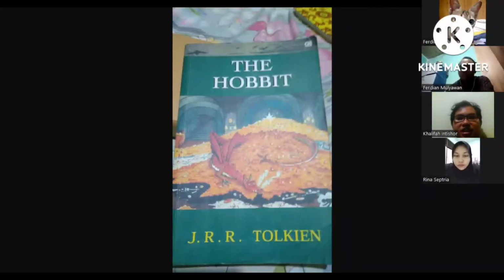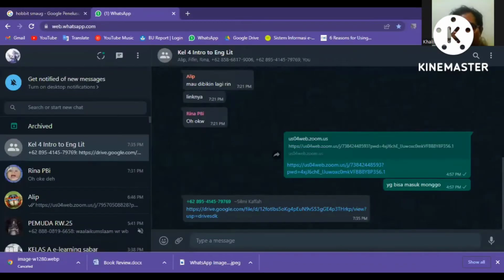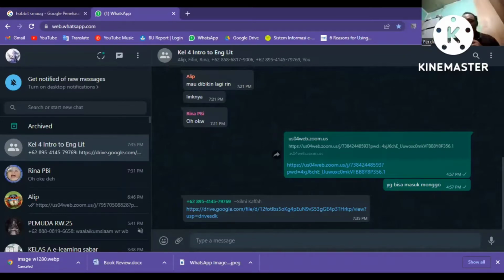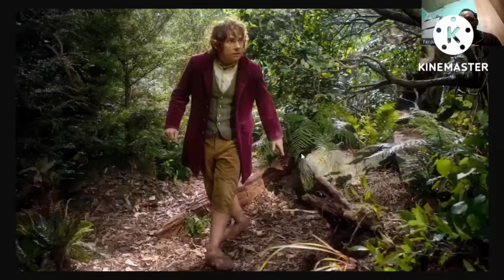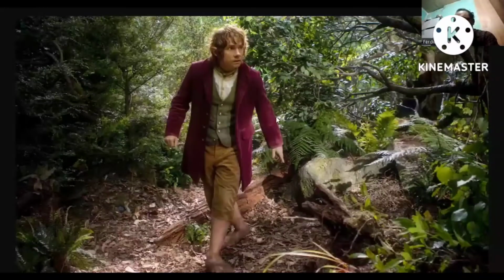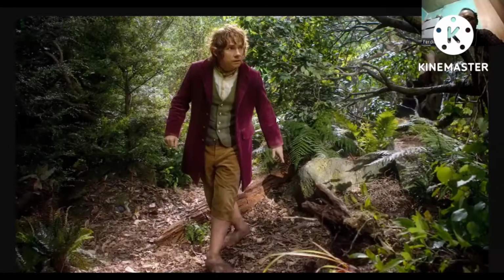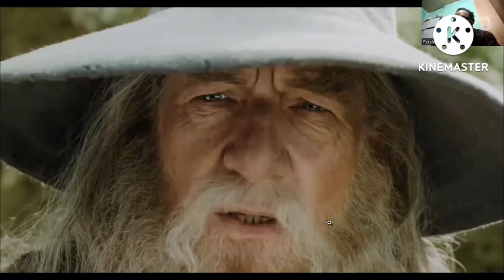Review novel The Hobbit (J.R.R.Tolkien)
this video is just a group work for introduction for English literature in university of Muhammadiyah Jakarta